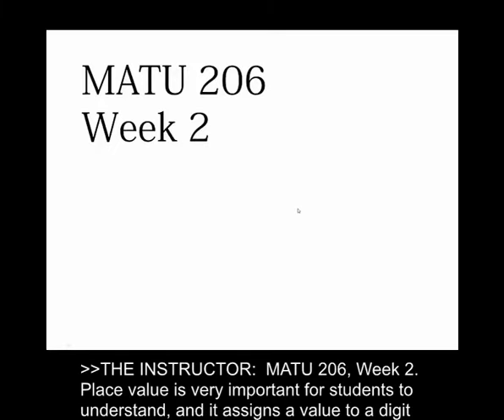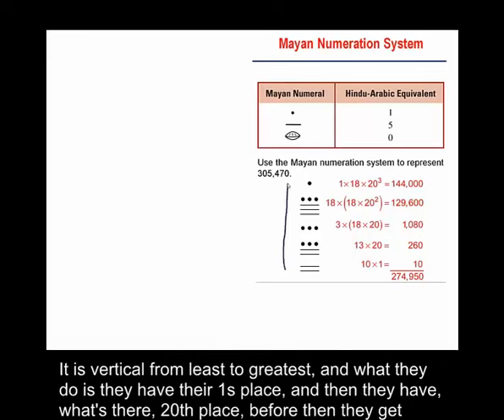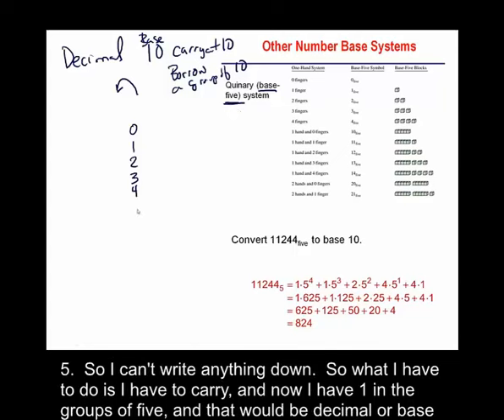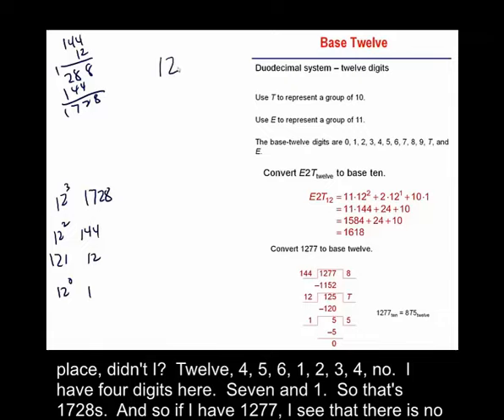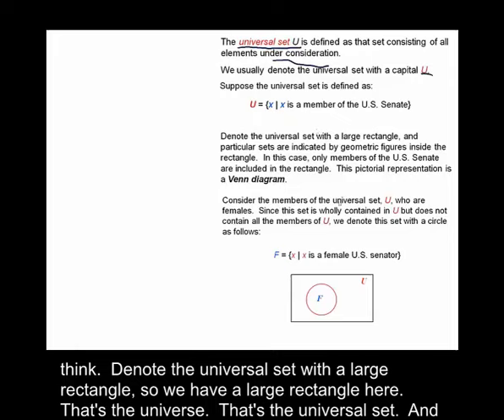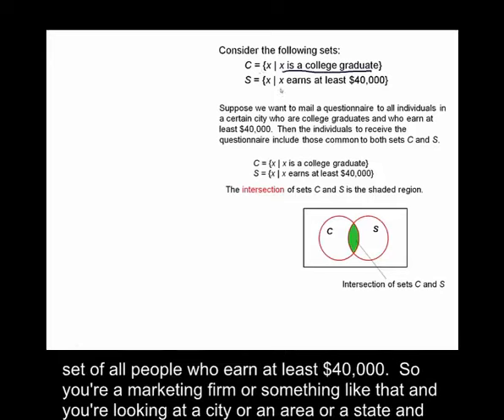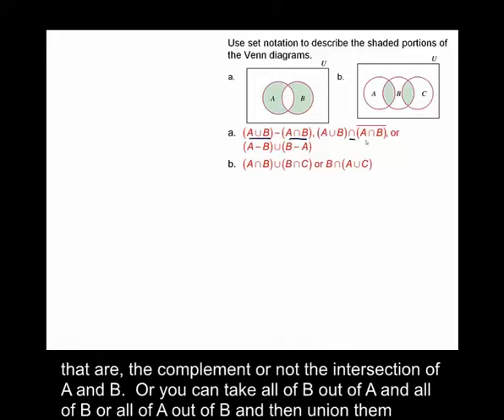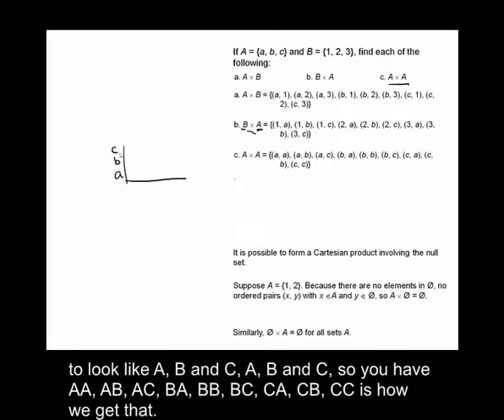MATU 206 Weel 2 Chapter 2 Billstein cc